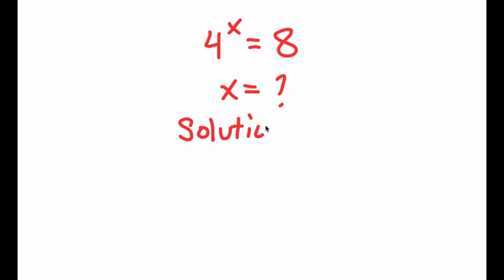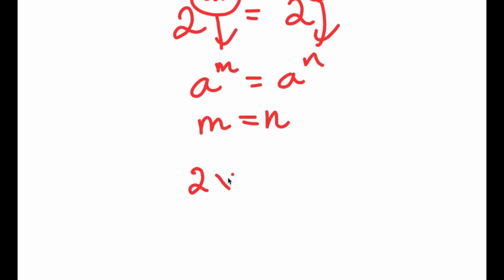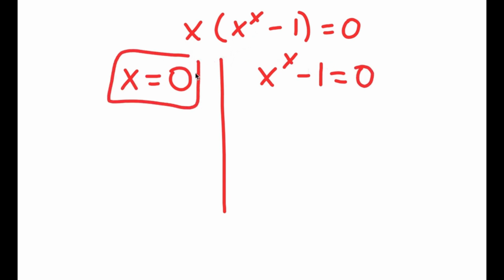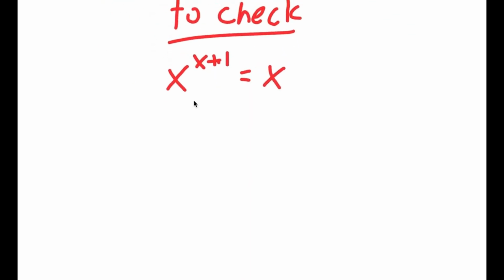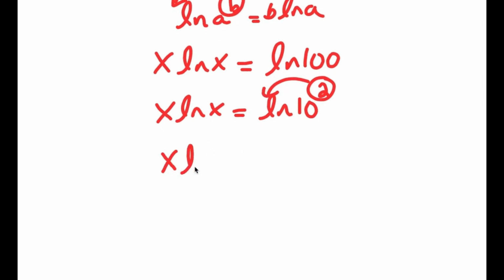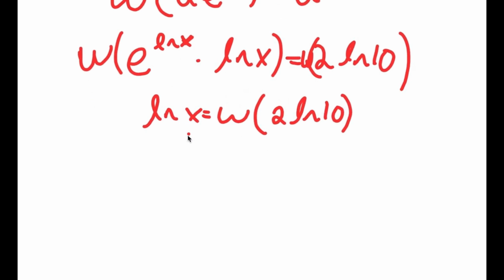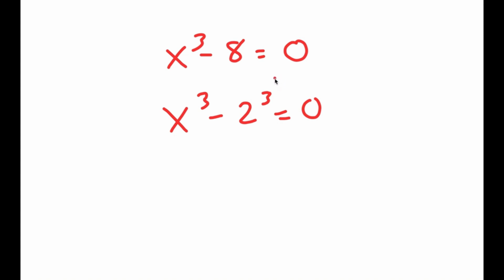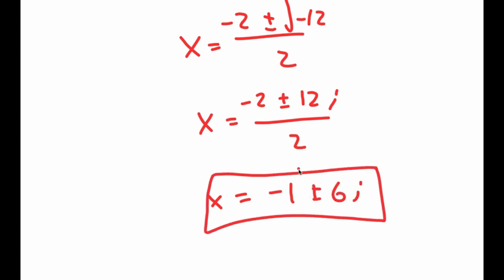A Simple Problem Thats Not So Simple | A Nice Exponential Equation